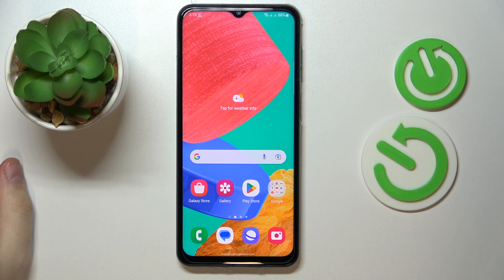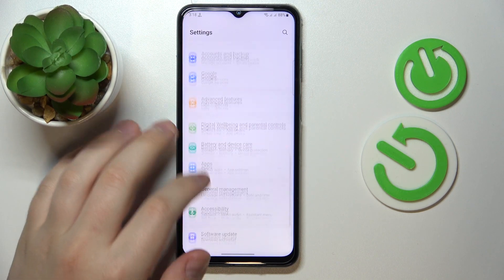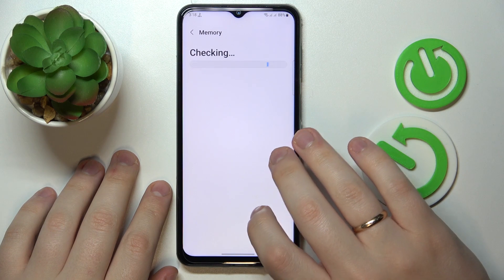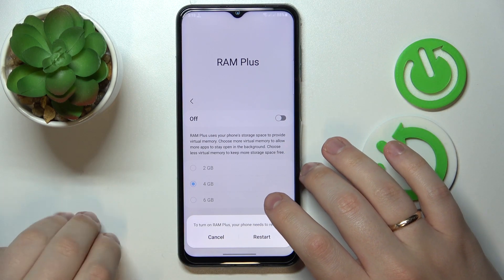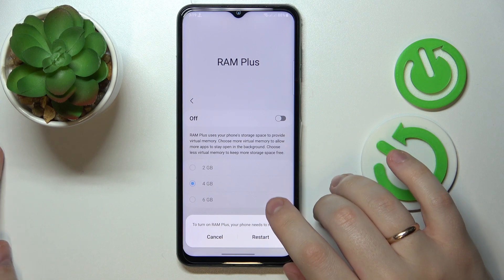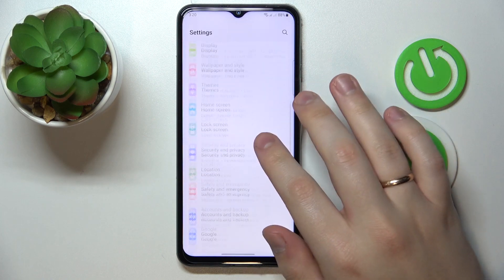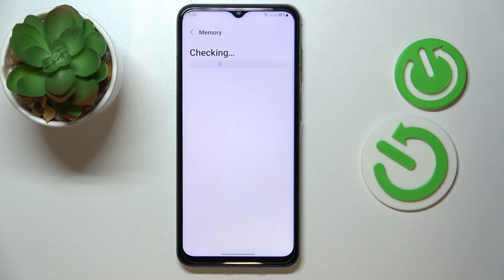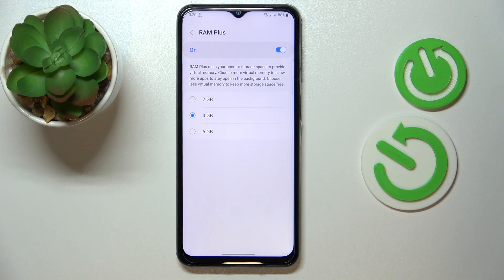How to Provide Virtual Memory in Samsung Galaxy M33 - Extend RAM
In today's tutorial, you’ll find out where Device Care Settings are located on Samsung Galaxy M33! From there, you'll be able to access the Memory section and Activate RAM Plus in it. Then, you’ll be able to select one of the available options 2, 4, or 6 GB, and apply the best one for you. Let’s get started!

How to Provide Virtual Memory in Samsung Galaxy M33?  How to Extend RAM in Samsung Galaxy M33? How to Let More Apps Stay Open in the Background of Samsung Galaxy M33?